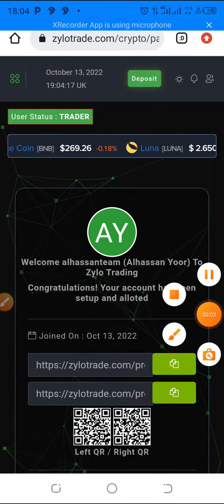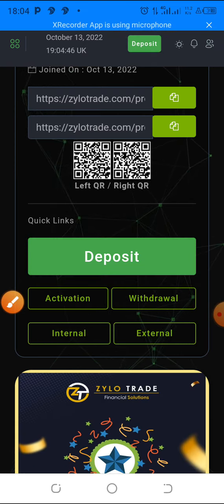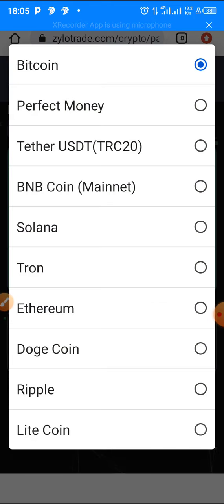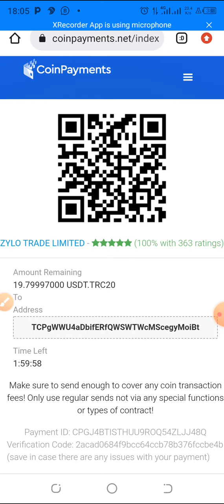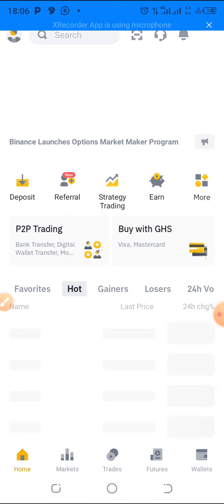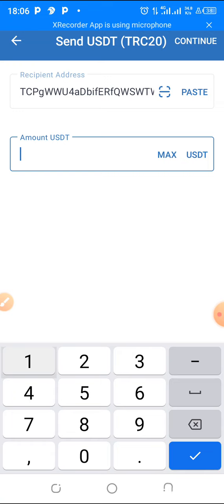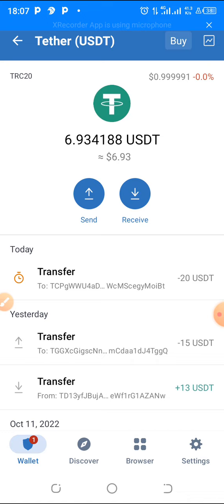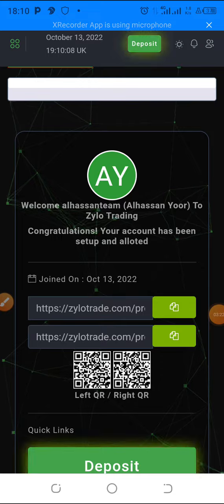Zylo Trade Deposit Guide. How to Depsosit in ZyloTrade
ZyloTrade is one of the most well-known and trusted platforms for Crypto Currency Trading, Forex Trading, Defi Protocols, NFT, Gold Trading and Staking. The platform's goal is to assist people to make more money, lead better and more secure financial life.

There are three packages will be show.

I will explain about them then you can choose as your wish

Investment packages: this is normal packages. Here you will earn upto 4% ROI and you can withdraw your ROI daily.

Fixed packages: here you wil earn upto 8% ROI and you can withdraw your profit after Duration completed.

Sharia packages: this packages we have developed especially for Muslims. Who are not like to take profit as ROI, they can choose it. They will earn daily profit upto 4% and each pacakge ROI will be fluctuate.

Note: there is no restrictions for Binary and referral. You can  withdraw it at anytime